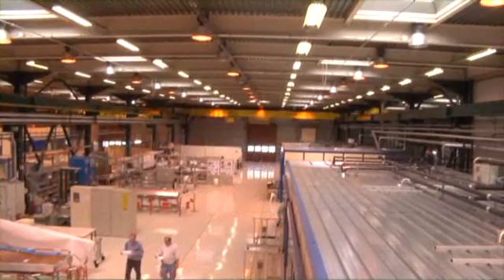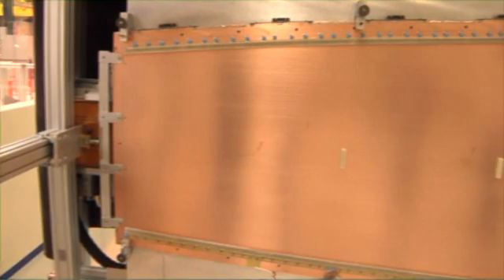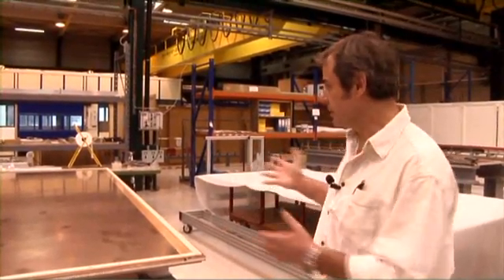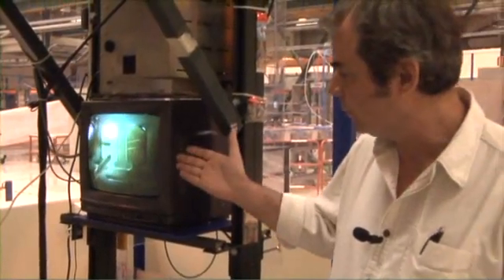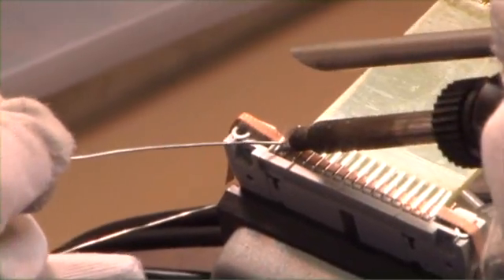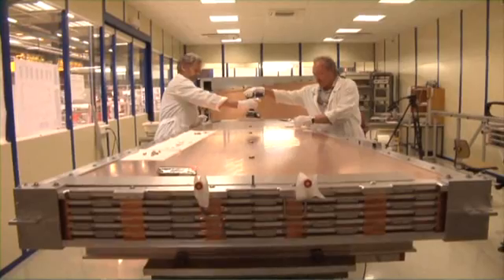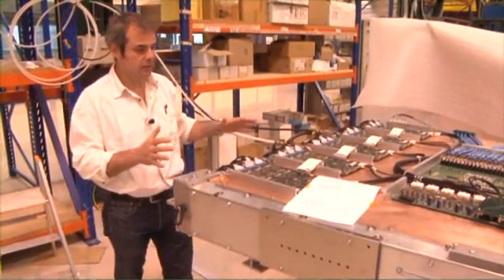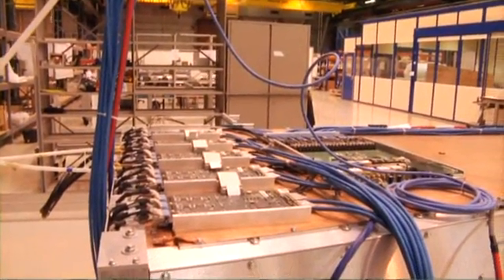CMS cathode strip chamber construction at Building 904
'CMS will be installing 72 new cathode strip chambers (CSC) to the endcaps of the detector during the 2013/2014 Long Shutdown. These new chambers are currently under construction in Building 904.'